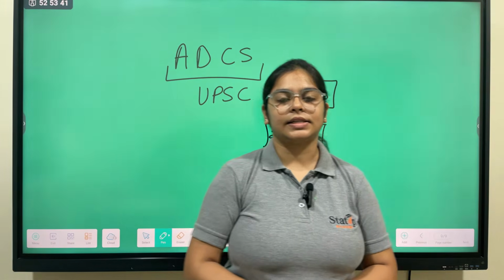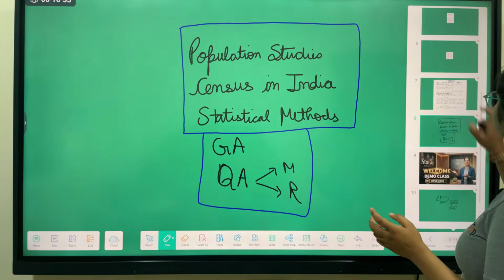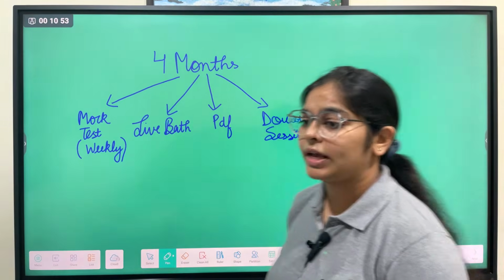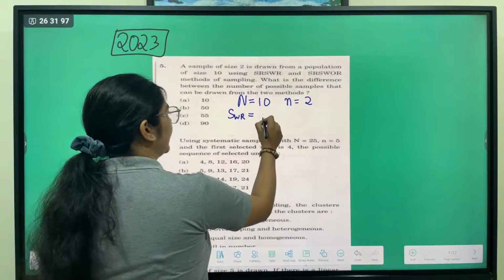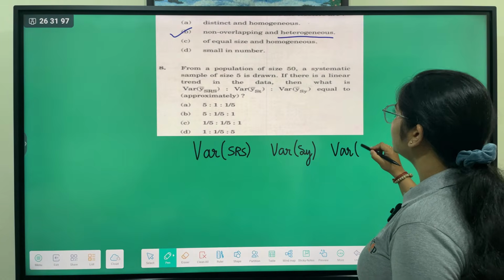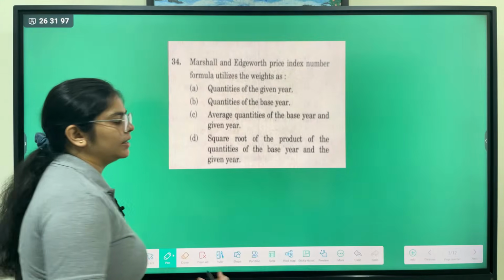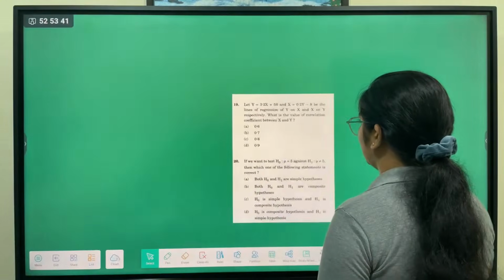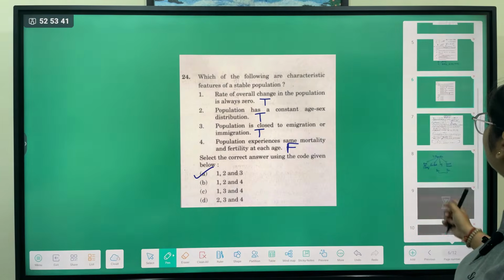FREE DEMO l ADCO (T) l UPSC 2026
🚨 FREE DEMO CLASS | ASSISTANT DIRECTOR – CENSUS OPERATION (TECHNICAL) | UPSC 2026 🚨

Get ready for UPSC 2026 with this FREE DEMO CLASS focused on Assistant Director – Census Operation (Technical).

In this session, we’ll give you a clear understanding of the exam pattern, syllabus, important technical topics, preparation strategy, and approach required to crack the examination.

🎯 What You’ll Get in This Demo Class: ✅ Overview of the Assistant Director – Census Operation (Technical) exam
✅ Important syllabus & topics
✅ Technical subject preparation strategy
✅ Exam-oriented guidance
✅ Tips to improve your preparation
✅ How to approach UPSC 2026 effectively

This class is ideal for aspirants preparing for UPSC 2026 and candidates interested in the Assistant Director – Census Operation (Technical) examination.

🔥 Don’t miss this FREE DEMO CLASS!
Watch till the end and start your preparation with the right strategy.